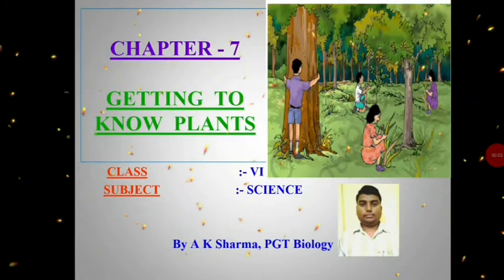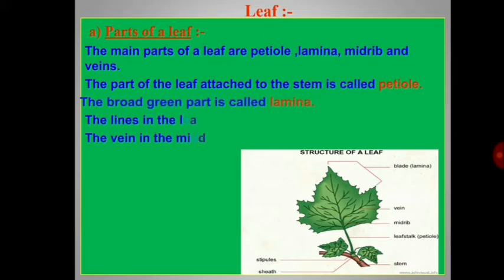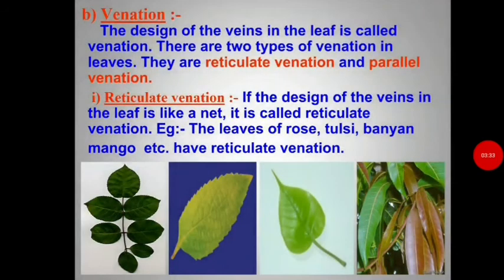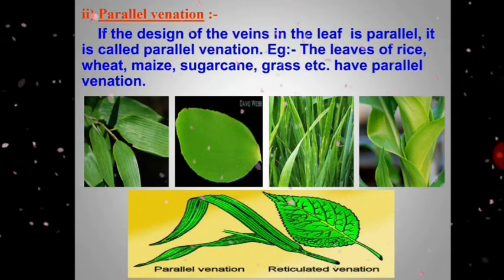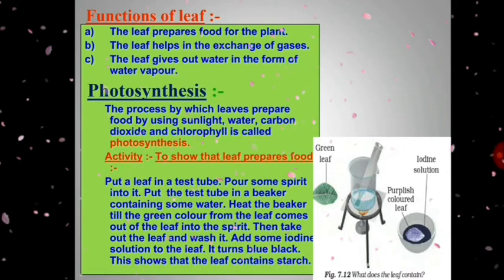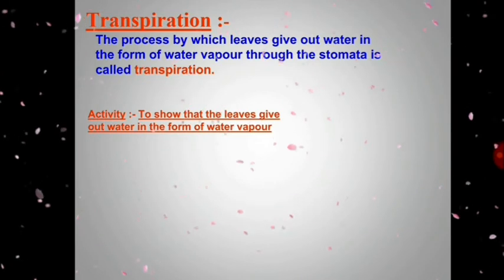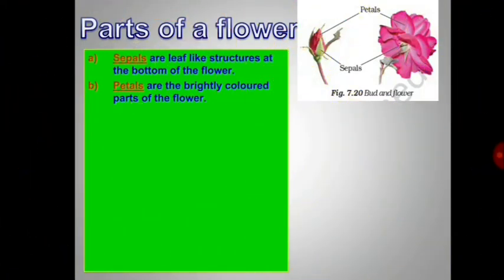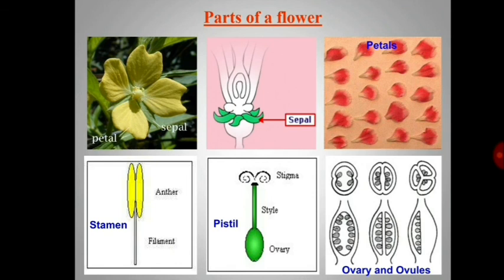Cl6 GETTING TO KNOW PLANTS. PART-2 class 6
Cl